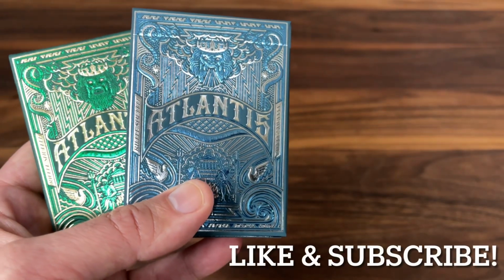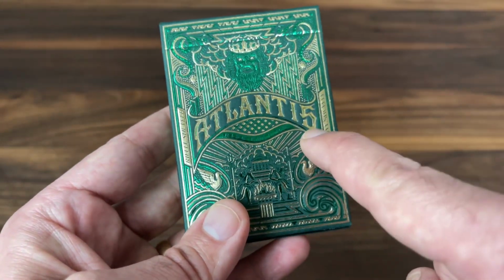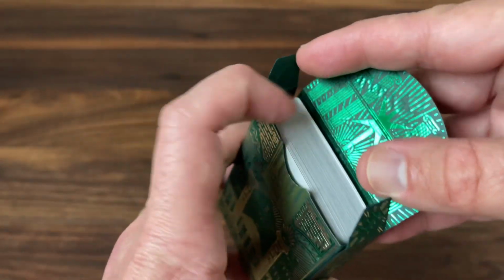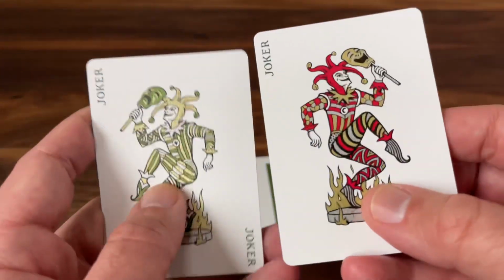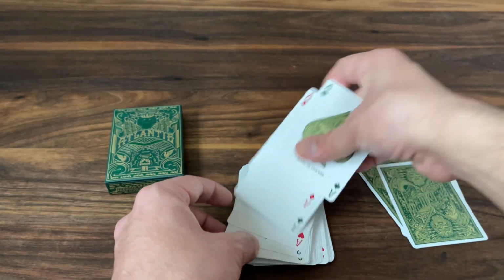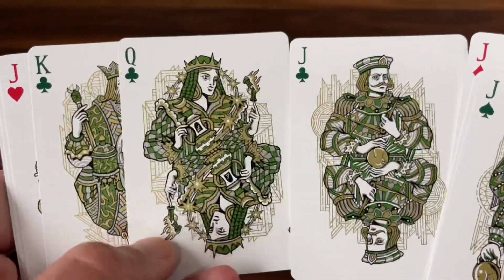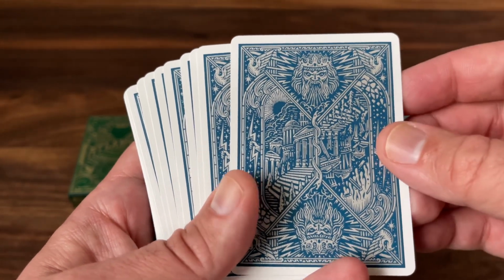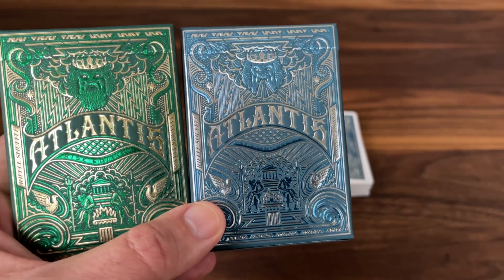Atlantis Rise / Sink - Riffle Shuffle x Pedro Oyarbide - Deck Review!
Riffle Shuffle's Luxury line continues with their latest Kickstarter, Atlantis. From the tuck cases steeped in foil and embossing, you know you're in for a treat. This one is designed by Pedro Oyarbide (Joker and the Thief, Dystopia) and goes after the tale of the mysterious lost civilization, Atlantis.